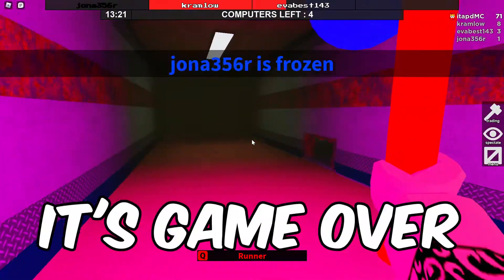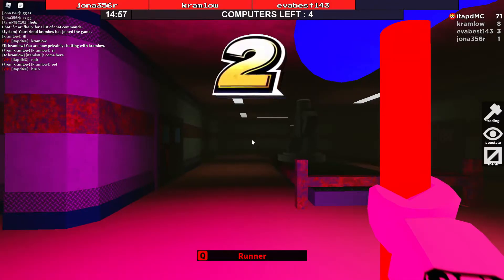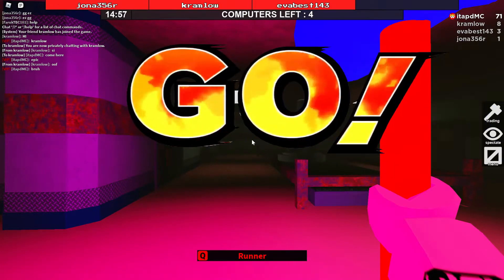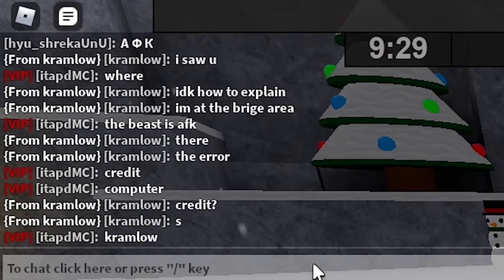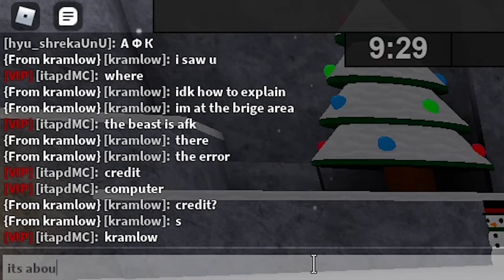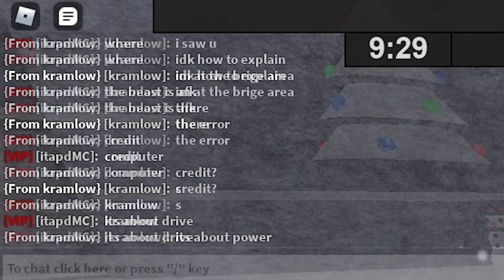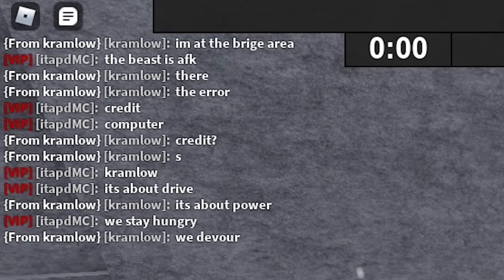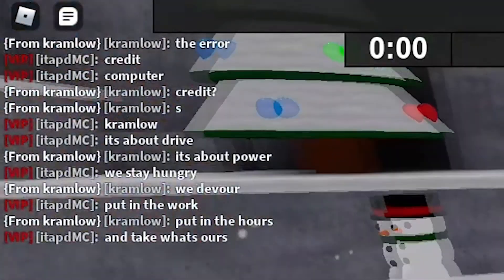ROBLOX Flee The Facility Funny Moments (MEMES)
first roblox video on the channel
took me a month to make

inspired by:
buur
br7h